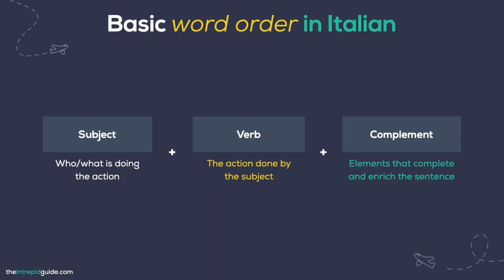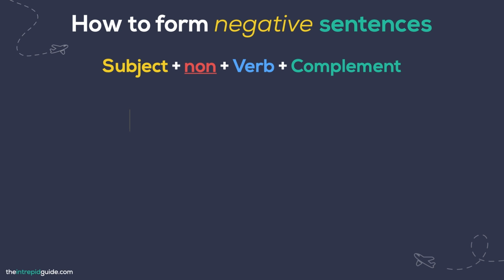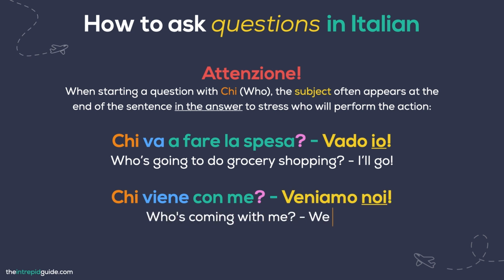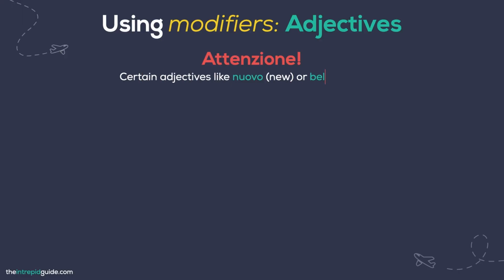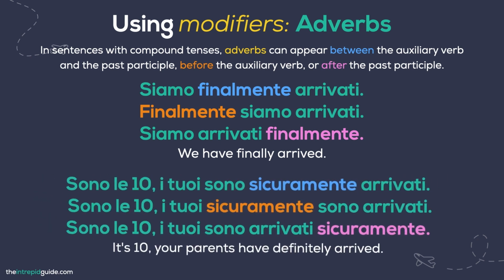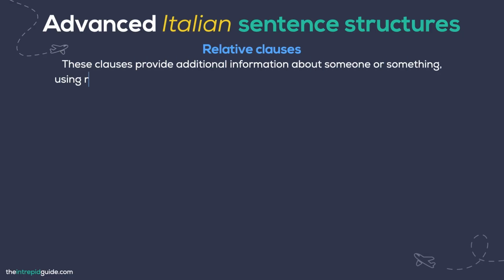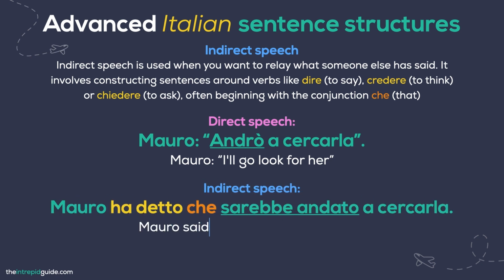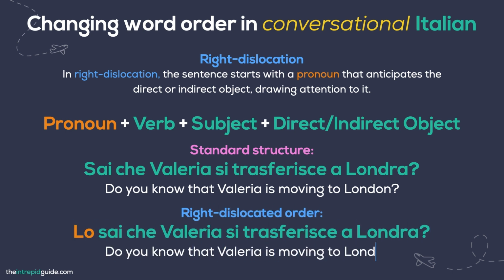MASTER Italian Sentence Structure in JUST 24 Minutes⏳🇮🇹 (+ FREE PDF)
🚀 Master ALL 15 fluency-boosting Italian tenses with the 30-Day Intrepid Italian Tenses challenge
Learn anywhere, anytime on any device with my unique 80/20 method. Lifetime access and Support.